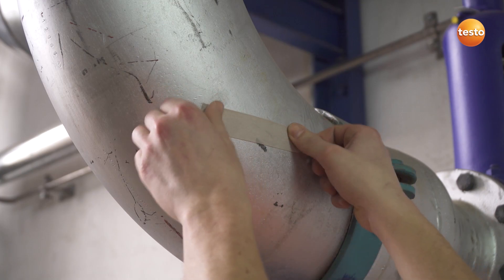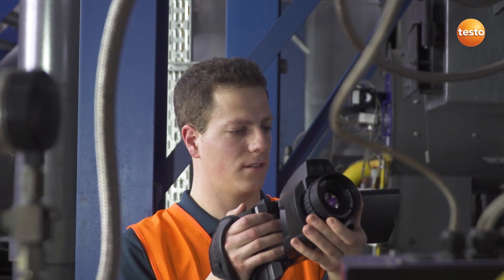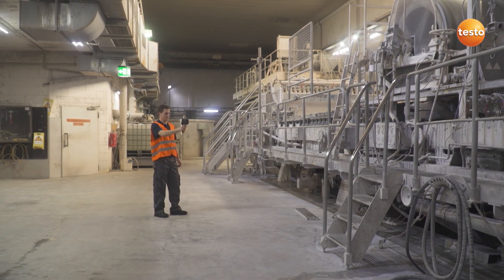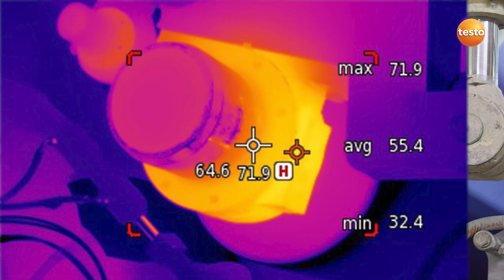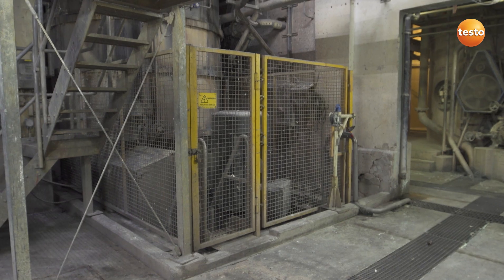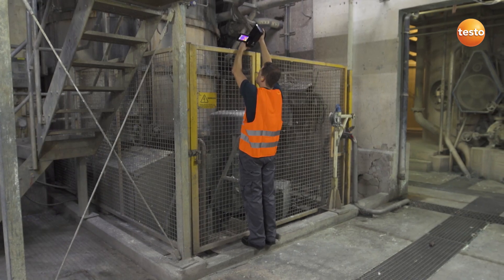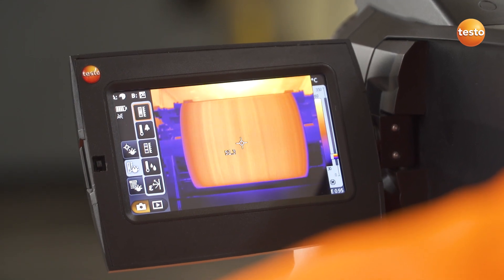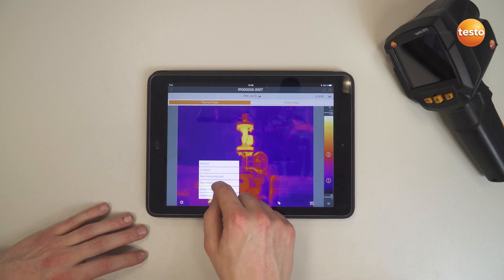Mechanical maintenance with the Testo thermal imagers | Interconti | Be sure. Testo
How to work with a thermal imager from Testo in the maintenance of machines and mechanical components.

00:13 - 00:27
One thing before we start the measurement: Pay attention to reflections from polished metal components. These can falsify the measurement result. In case of doubt, cover the affected area with adhesive emissivity tape.

00:28 - 00:42
Thanks to the known 0.95 emissivity of the tape, we can now examine the pipe and the overpressure valve. We will then deal with the burner. There, it is mainly the flow and return temperatures which are of interest.

00:43 - 00:56
In production, we check important mechanical components for temperature developments which can indicate wear. This is often found in bearings or shafts, which is why we’re taking a closer look at them now.

00:58 - 01:07
The two functions, HotSpot and area measurement, simplify the analysis of the thermal images here, and make it possible for you to use thermography even more efficiently.

01:19 - 01:35
The danger areas of plants are often blocked by a protective grille. In contrast to imagers with a pistol design, the ergonomically constructed thermal imager testo eight-eighty-five, with its rotating display and handle, allows you to measure conveniently behind the grille.

01:36 - 01:49
Here just a quick glance whether the pipe is tight, and then you’ll see how Testo thermal imagers can be used for quality assurance. With this measurement object, a roll of paper, it’s all about guaranteeing uniform drying.

01:54 - 02:03
You can use not only the free software testo I-R-soft, but also the testo Thermography App to create a professional report  and send it to your customer.